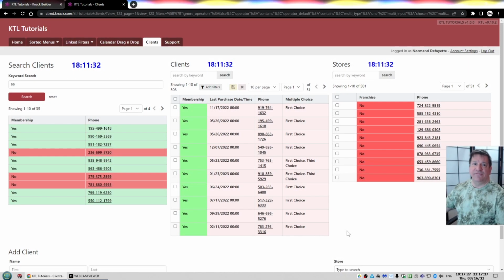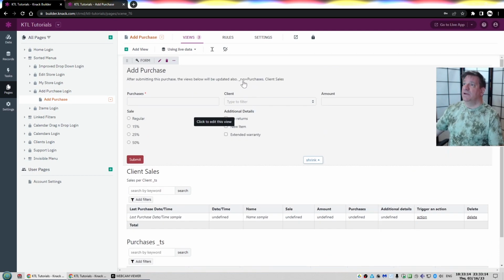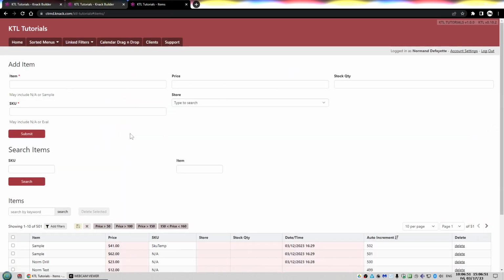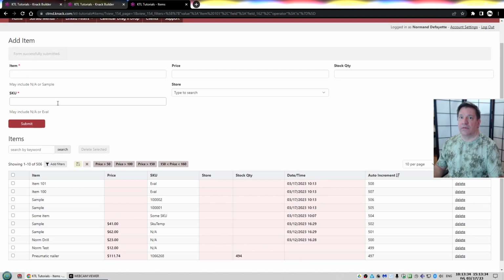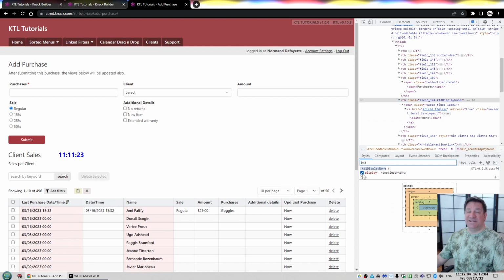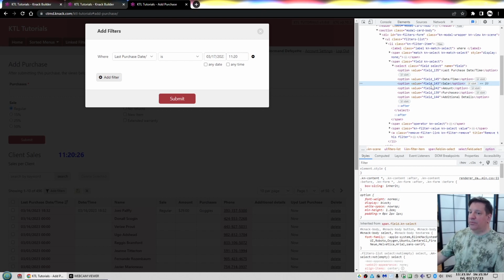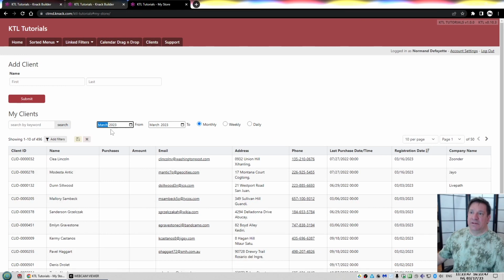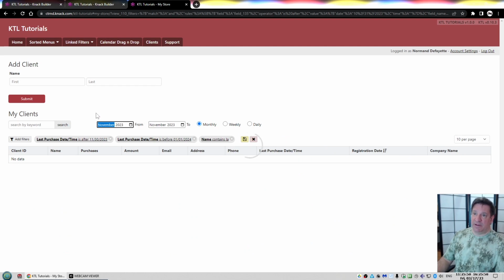Introducing the Knack Toolkit Library - Demo #2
KTL Introduction - #2 demonstrates how to use a few more keywords.

Contents:
0:00 Intro
0:12 Refresh Views after Refresh: _rvr
1:14 Refresh Views after Submit: _rvs
2:33 Unique Values Exceptions: _uvx
4:15 Hidden View: _hv
6:21 Hidden Title: _ht
7:13 Remove Columns: _rc
9:45 No Filter: _nf
11:16 Go to Date for Calendar views
11:57 Date Time Picker: _dtp